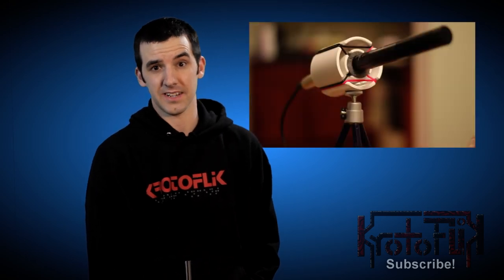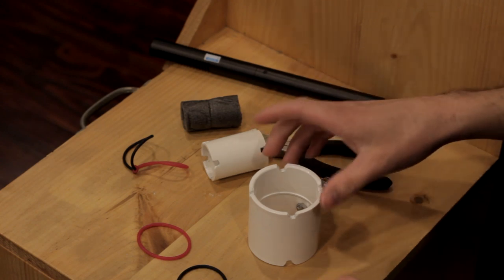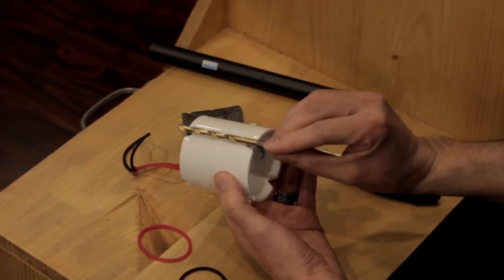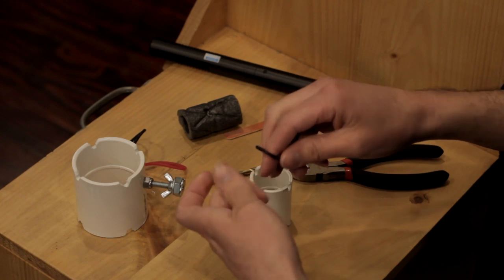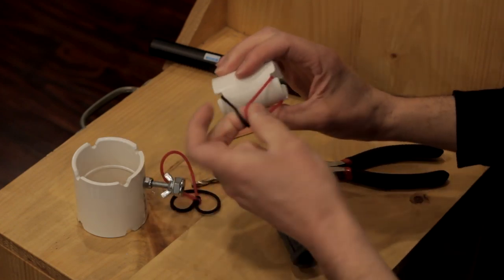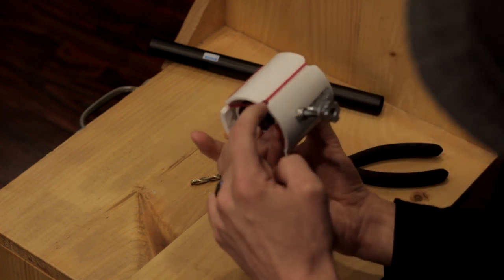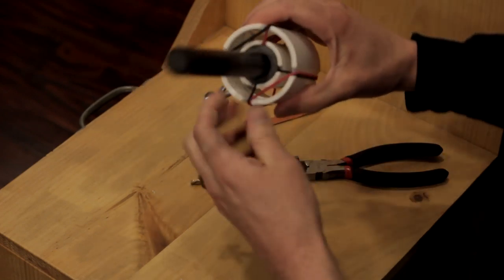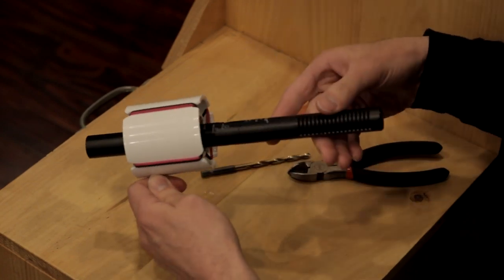DIY Shotgun Microphone Mount - $3.22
Here I will show you how to build a DIY shotgun mic mount that looks good, easy to assemble, small and Cheap!

This build is for the mount itself where you could actually thread a 1/4" bolt directly into, such as your tripod quick release plate.  I have also build a DIY hotshoe adapter for this but that build is shown in a separate video.